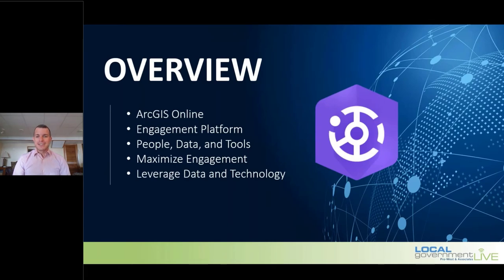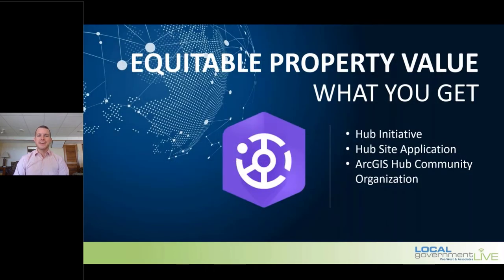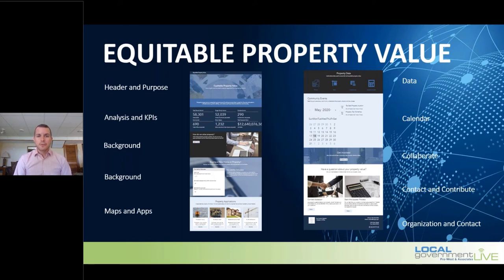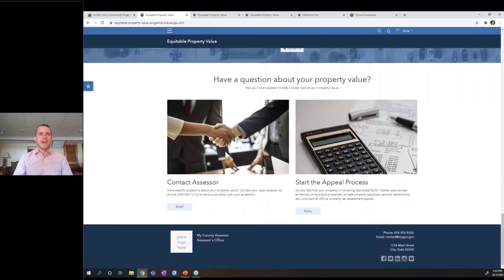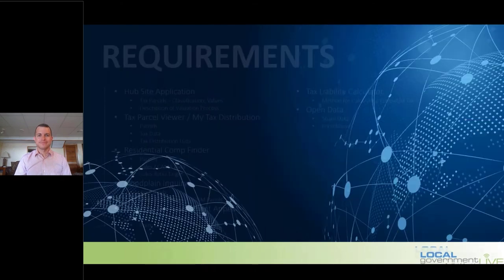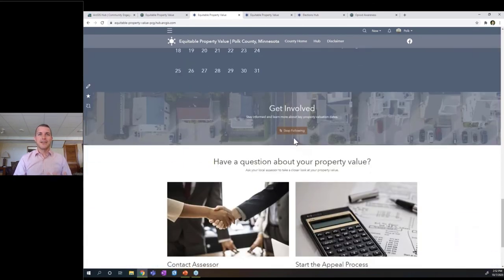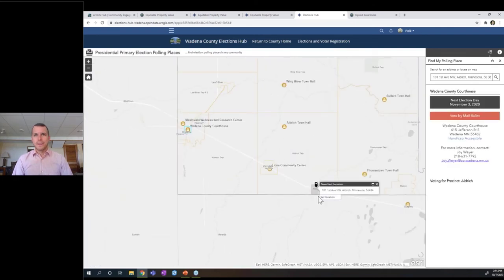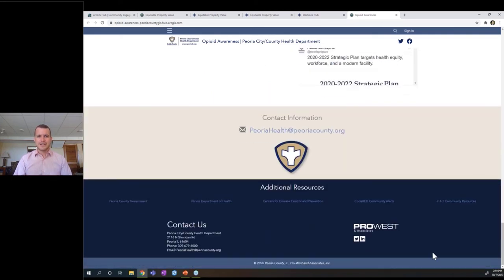Empowering Local Governments with ArcGIS Hub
Kyle Wikstrom, Pro-West & Associates